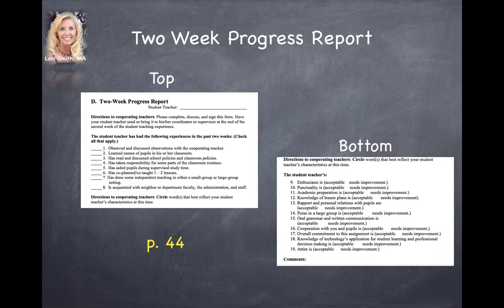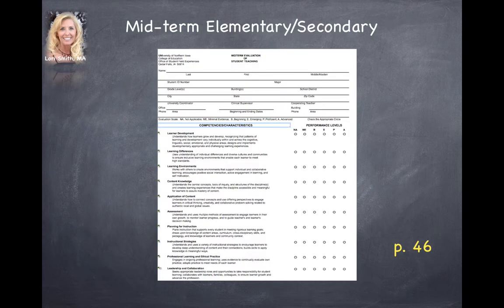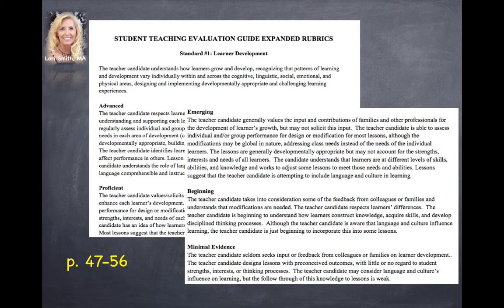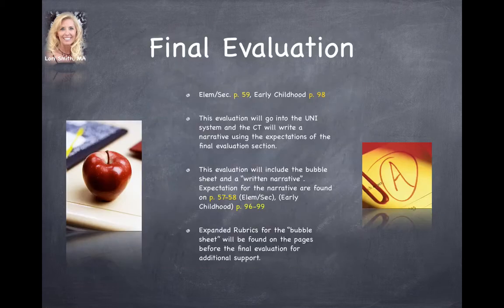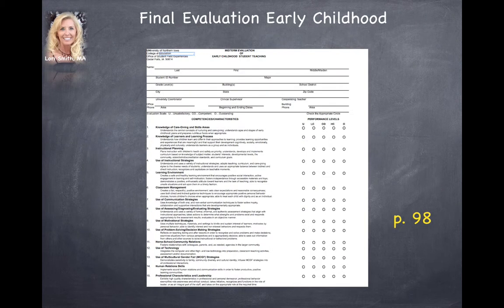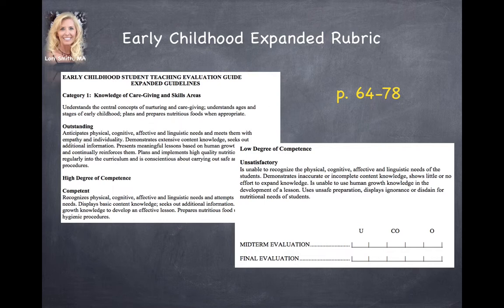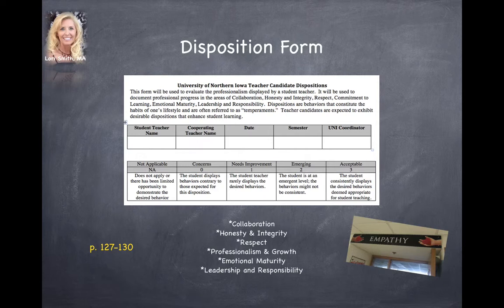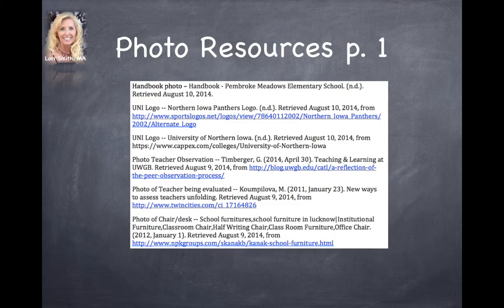CT Training Video 3